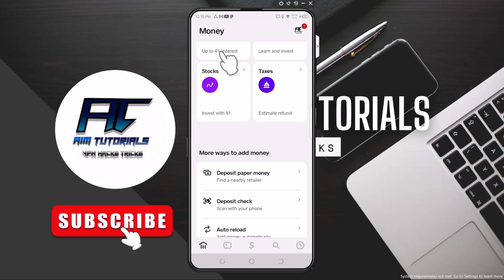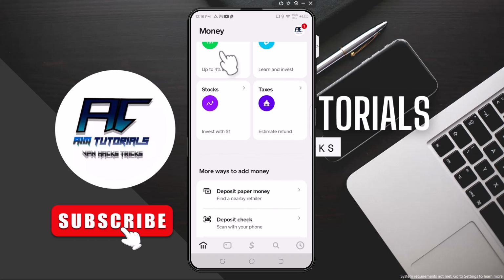Cash App Paper Money Deposit Not Showing Up (Easy Fix!)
Are you experiencing issues with your Cash App paper money deposit not showing up? 🤔 Don't worry! In this video, we’ll walk you through proven solutions to help you resolve this frustrating problem quickly and effectively.

💡 Why Trust This Video?
Our expert tips are based on real user experiences and insights from the Cash App community. We aim to provide you with clear, actionable steps to ensure your funds are deposited without delay.

👉 If you find this video helpful:
SHARE with friends who might be facing the same issue